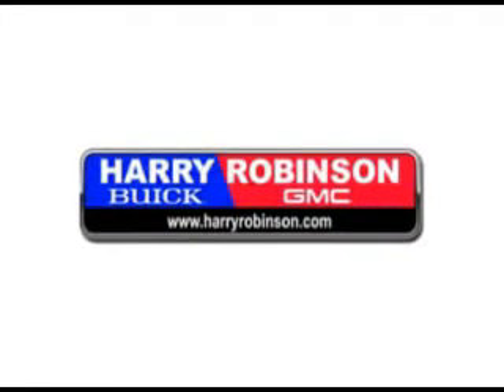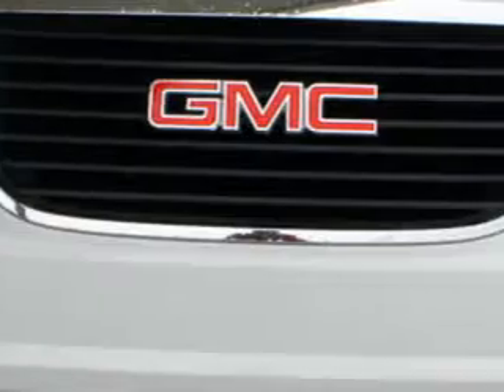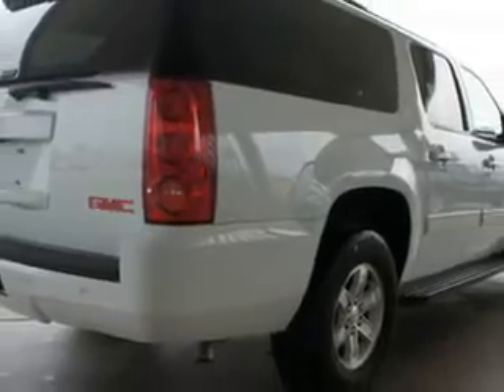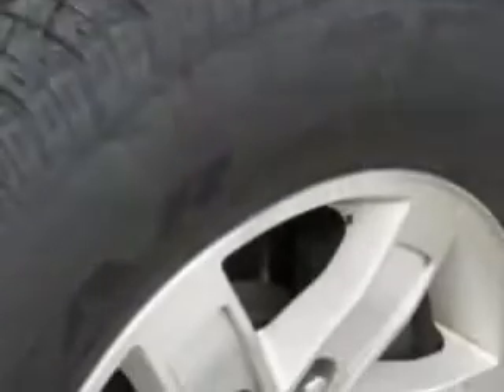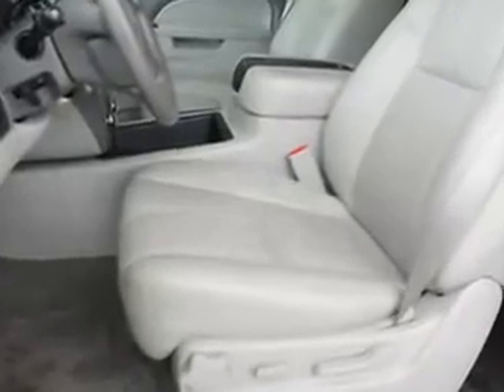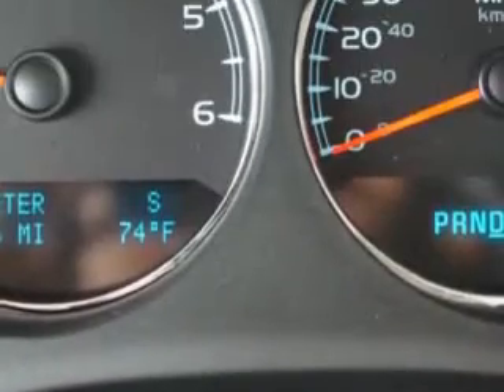GMC Yukon XL, Harry Robinson Buick GMC- Fort Smith, AR 72908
GMC Yukon XL, Harry Robinson Buick GMC at Harry Robinson Buick GMC, we know you are not just looking out for you. you need a vehicle for your entire family. check out this White 2011 GMC Yukon XL, equipped with an 8 Cyl. engine and an automatic transmission with 35,346 miles. enjoy this family SUV with features like Rear Stereo Controls, Cruise Control, Power Windows, Power Adjustable Pedals, Universal Garage Door Opener, Back Up Camera, Power Door Locks, and much more. Enjoy the drive, feel safe, and have peace of mind in this 2011 GMC Yukon XL. see us at Harry Robinson Buick GMC today!
miles-  35,346
vin- 1GKS1KE09BR150444

6000 S. 36th Street
Fort Smith, Arkansas 72908